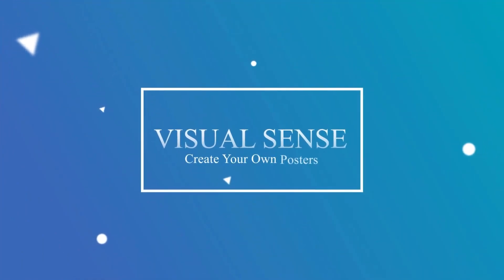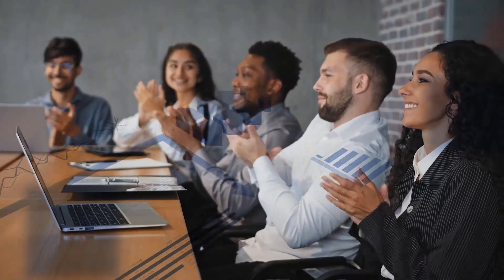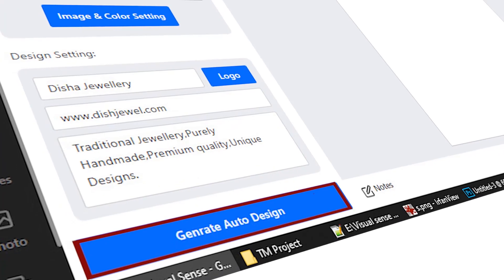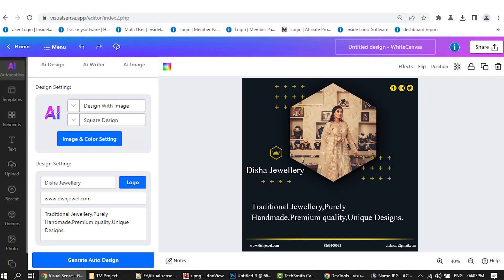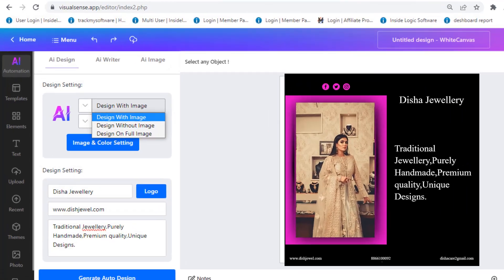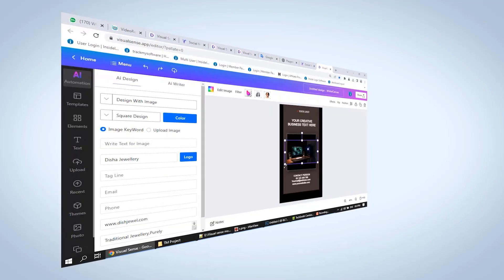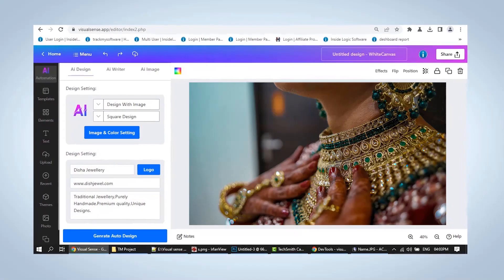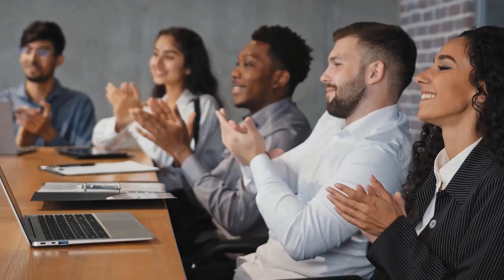VisualSense Promo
Welcome to VisualSense! With VisualSense, you can create automated posts to help you reach more customers, increase engagement, and maximize conversions. VisualSense provides you with an easy-to-use platform and a wide range of tools to help you create beautiful, engaging posts quickly and easily.With VisualSense, you can take your social media campaigns to the next level. Try it today and see the results for yourself.